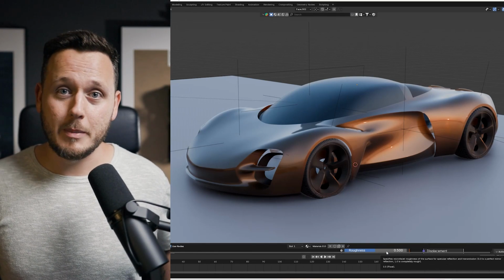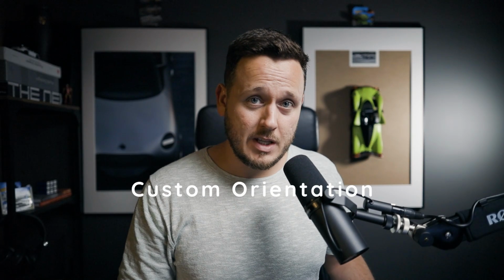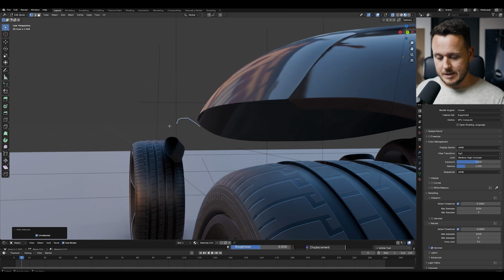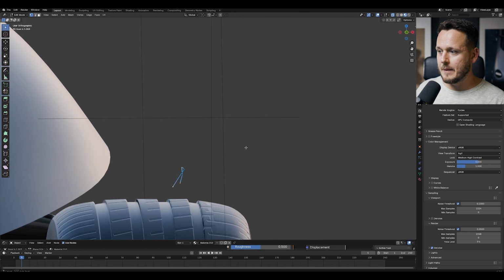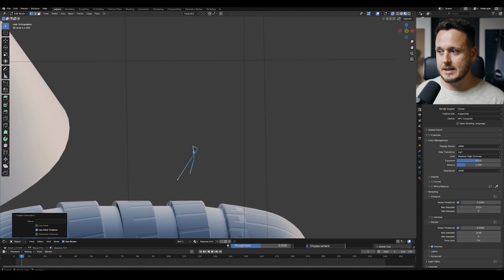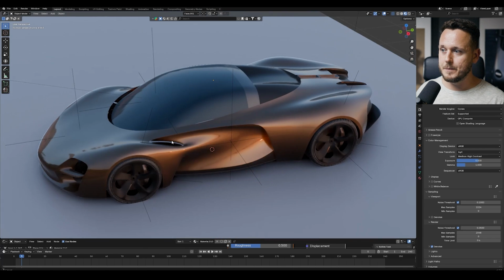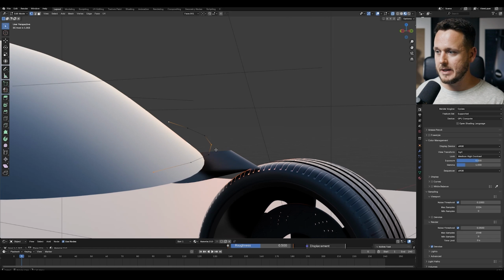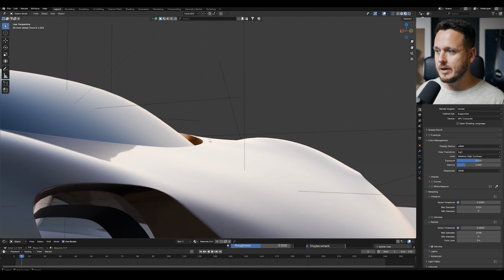This Blender Technique Will Instantly Improve Your Car Models! - Custom Orientation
See you!